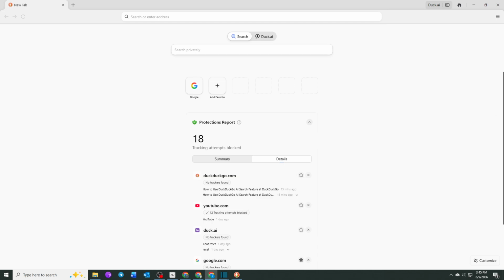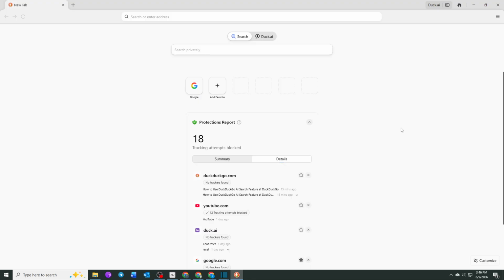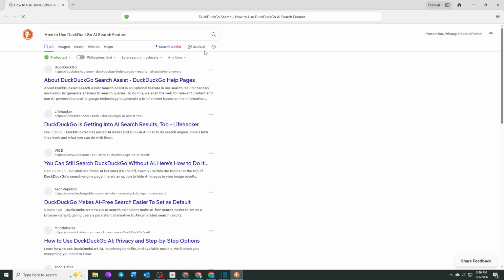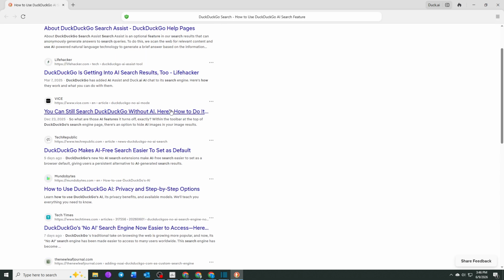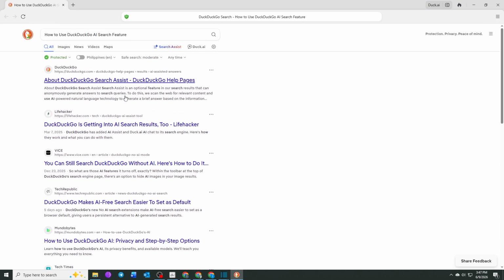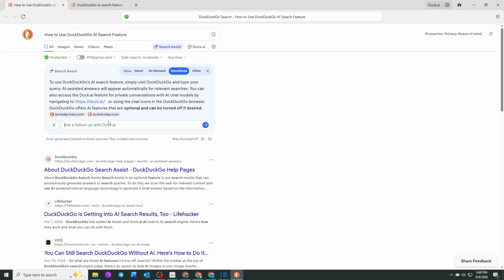How To Use DuckDuckGo AI Search Feature [2026 Guide]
In this video, we explore the innovative AI Search feature of DuckDuckGo in 2026. Discover how this powerful tool enhances your search experience, prioritizing privacy while delivering tailored results. We’ll walk you through the setup process and highlight the unique functionalities that set DuckDuckGo apart from traditional search engines.

By the end of this guide, you'll know how to leverage DuckDuckGo's AI capabilities effectively, ensuring smarter searches without compromising your data.